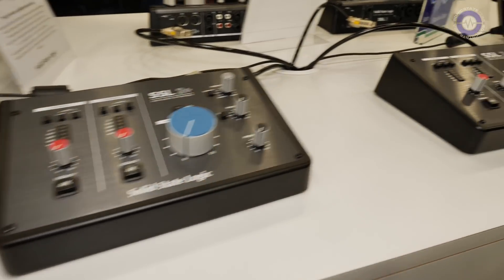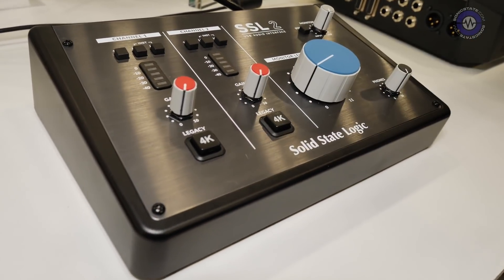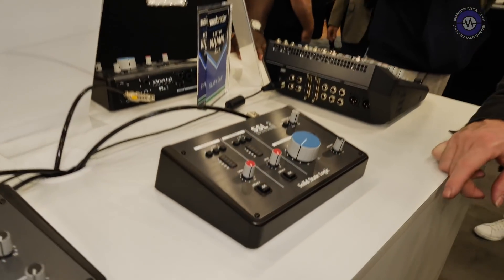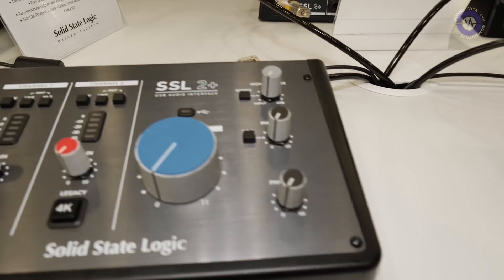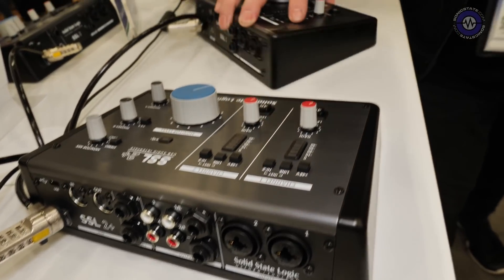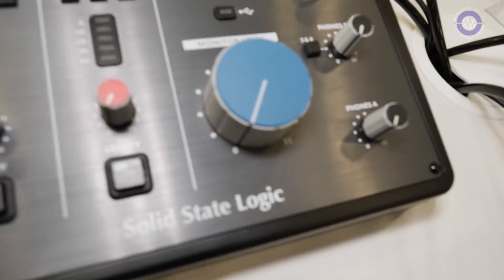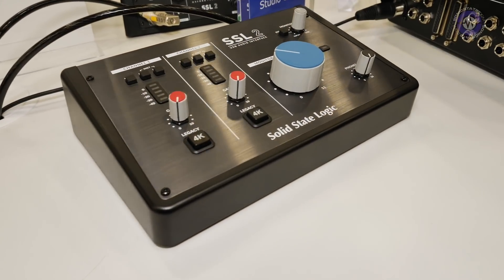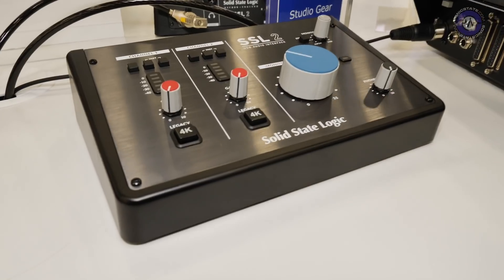NAMM 2020 Affordable SSL Audio Interfaces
New affordable SSL audio interfaces, the SSL 2 and SSL 2+ with 4000 series EQ and Saturation switch on each input, quality A/D converters and class compliant connections (Mac OS X)
A new range of affordable USB audio interfaces, the 2+ has 4 outputs and additional MIDI io.